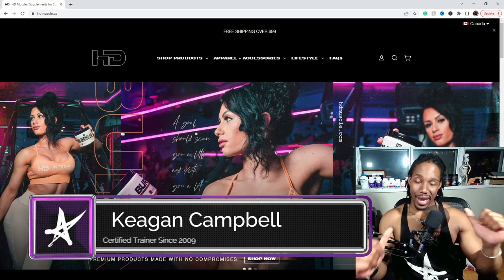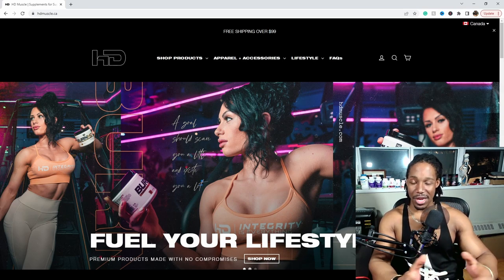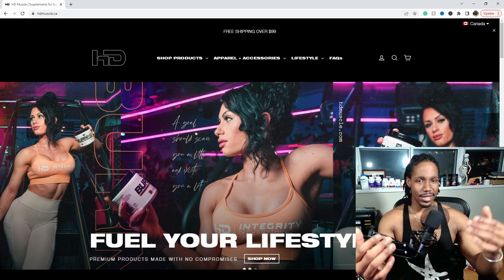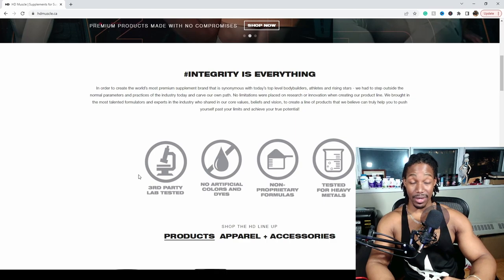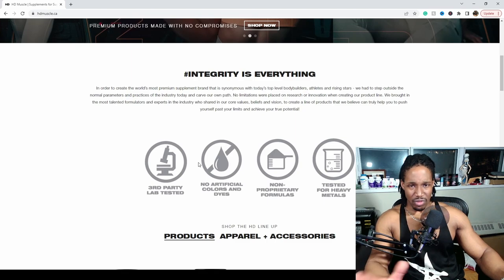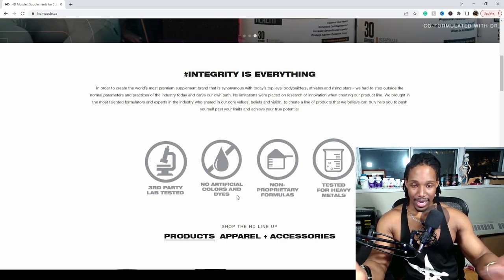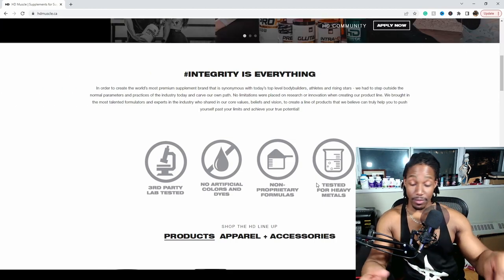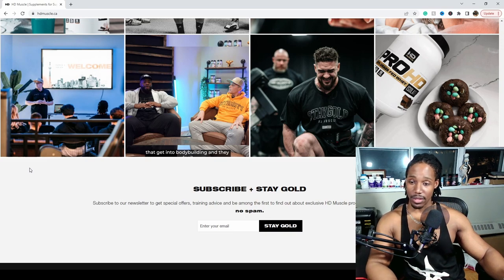HD Muscle Supplement Company Review | God's Gift To Bodybuilders?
Is HD Muscle God's gift to bodybuilders, or garbage? That's what this supplement company review is aimed at doing. We'll take a look at the company's website, their products, and any messaging that stands out to see if these guys stack up enough to stand with the best of 'em!